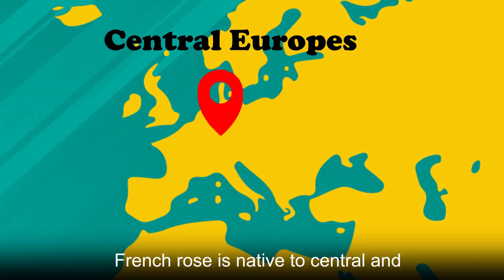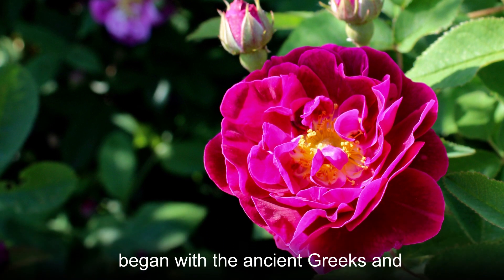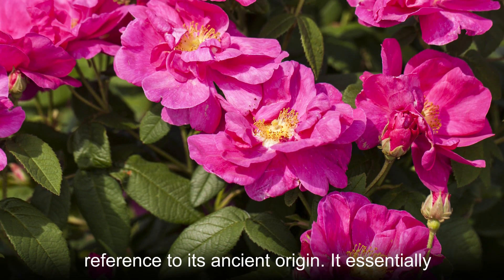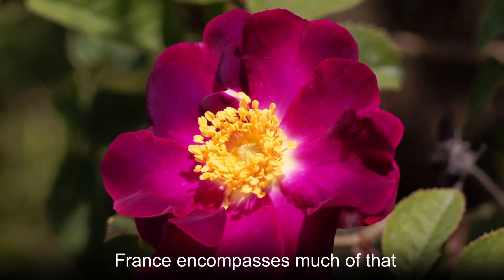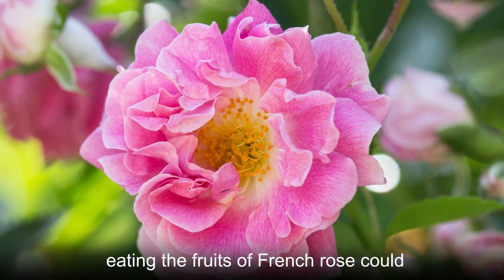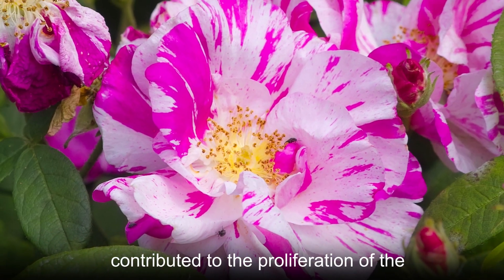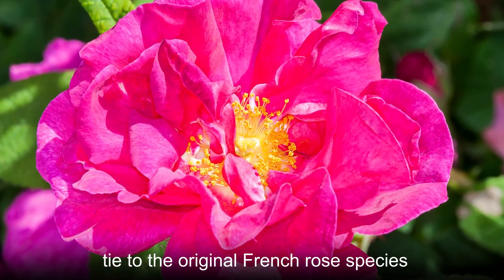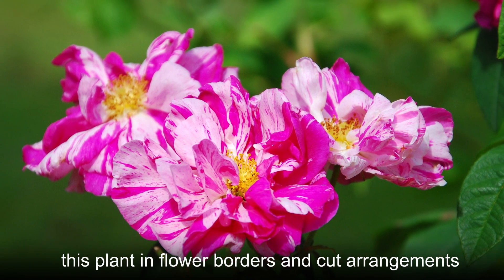Grace, sweetness, true love--French rose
French rose (Rosa gallica) is a flowering deciduous shrub native to central and southern Europe. It was one of the first rose species to be cultivated in Europe; French rose got its domesticated start with ancient Greeks and Romans, and was later used in medieval gardens. Today, this cold-tolerant flower's numerous cultivars adorn gardens worldwide.